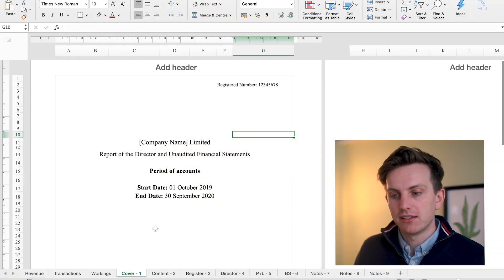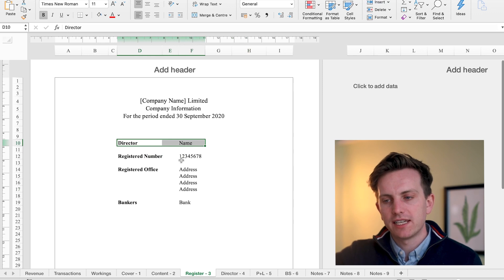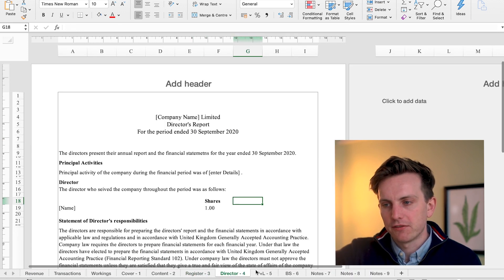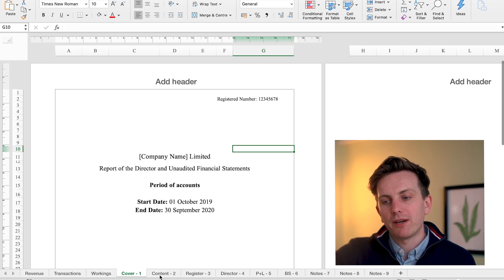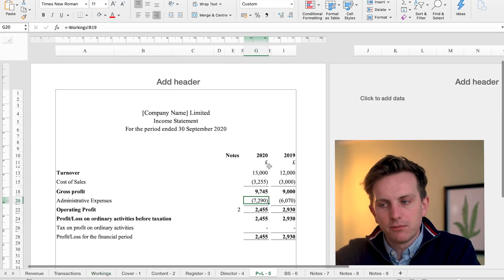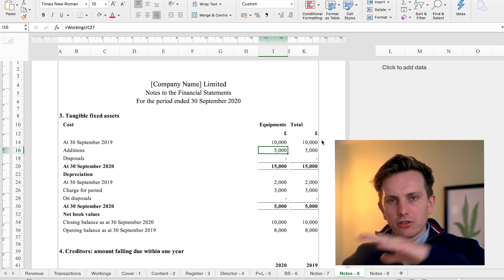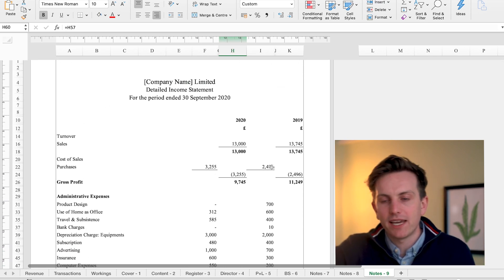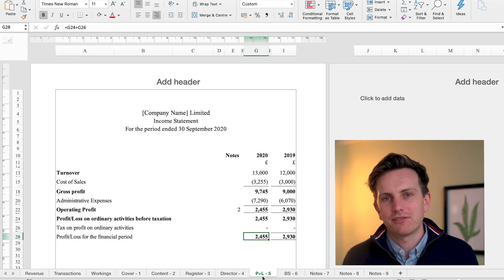Prepare your company financial statement using Excel [TEMPLATE FILE AVAILABLE]....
In order to get the TEMPLATE FILE that i use for this excel video then follow this

The financial statement prepared in this template will not be applicable for businesses. You are solely responsible for any set of accounts prepared and submitted to companies house. If you are not a chartered accountant then please do seek an expert to complete your accounts.